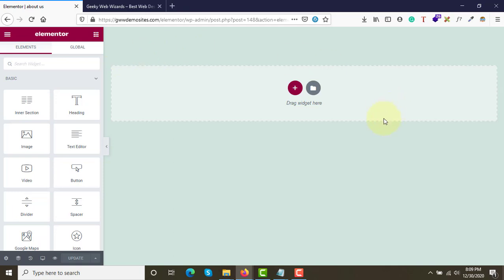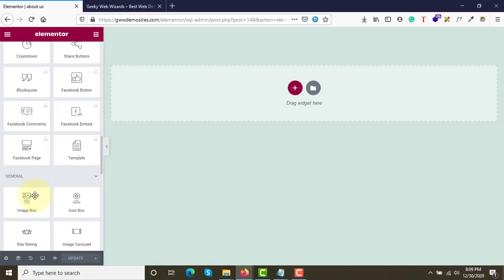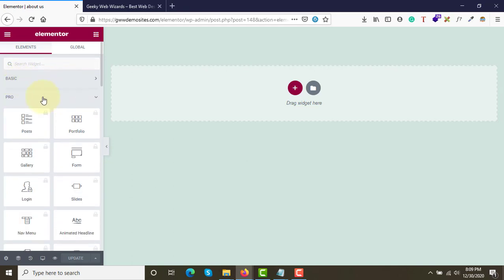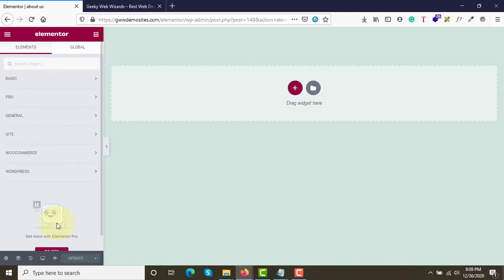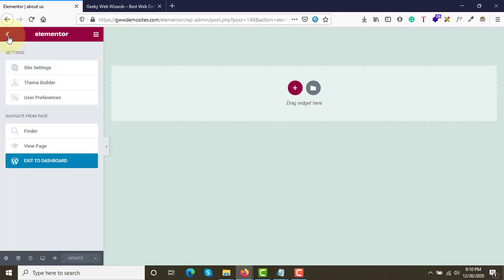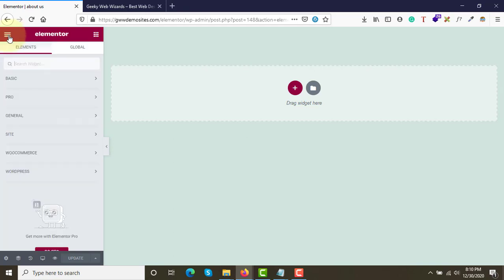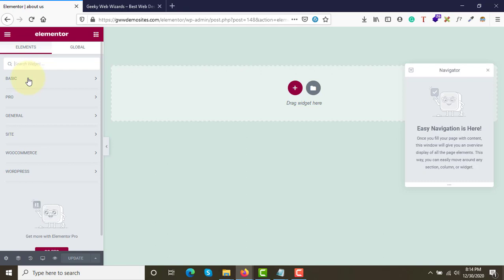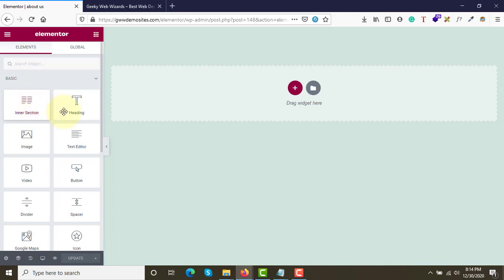Elementor Editor Overview | Quick Walk through of Elementor Page Builder Editor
Let's quickly walk through the inbuilt design editor that comes with Elementor which allows us to create an amazing site for our clients.
If you are a WordPress Web Developer or a Freelance developer learning this skill is going to skyrocket your web development/freelancing business.

( This video is a part of my Latest course on Complete WordPress Web development, I thought few videos from the course can be Independently consumed by everyone and has to be free so have made a complete playlist of few important topics on Elementor and Its Widgets tutorials )

Timestamps
0:00 - Introduction to Elementor editor
0:18 - How to access elementor editor
2:55 - Widgets under elementor editor and their uses
4:20 - Options under global tab
5:08 - Free widgets under elementor editor

You can support our channel and help us create more of these free tutorials for you by opting to buy any of the following themes or plugins when you need one for your projects :)

Get any of my Pro Courses for FREE... :)
when you get software from the below links